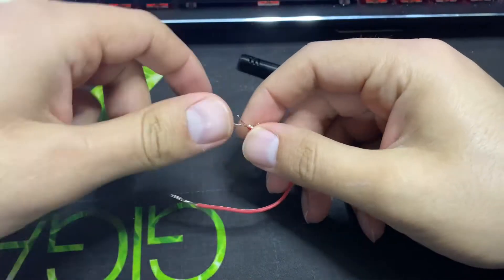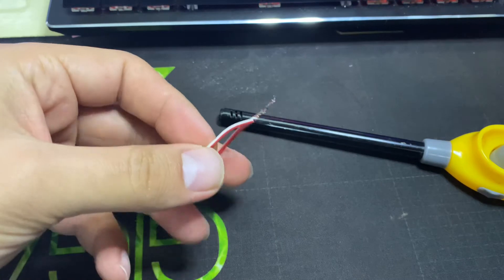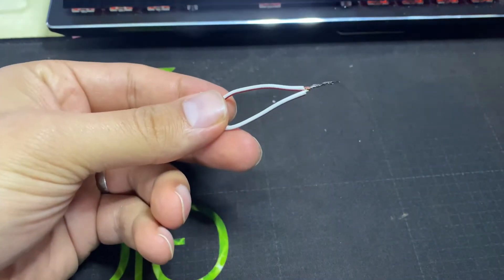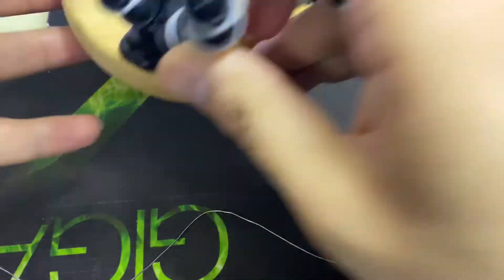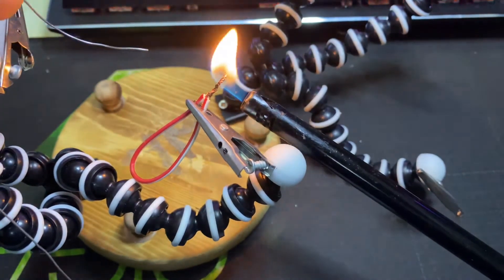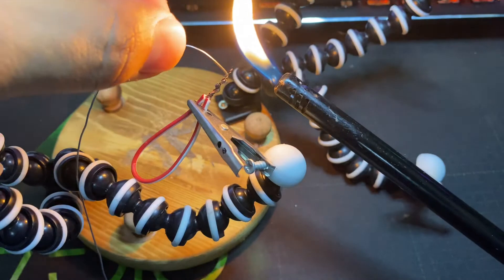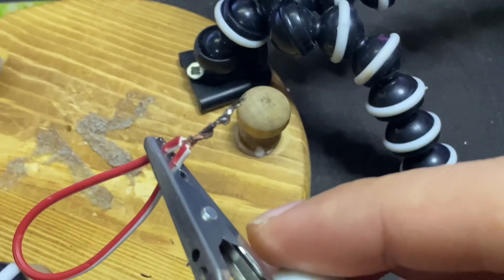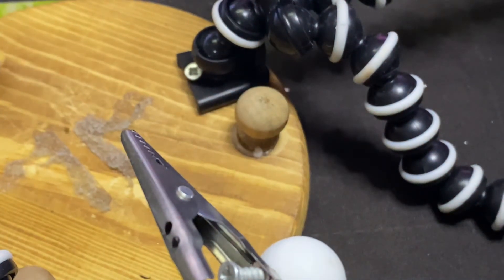How to Solder using a Lighter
In this video I show you how to solve the wires using a lighter that you have in your house without using a soldering gun